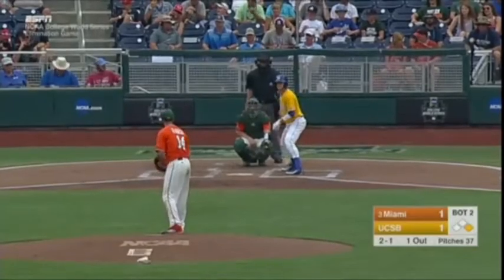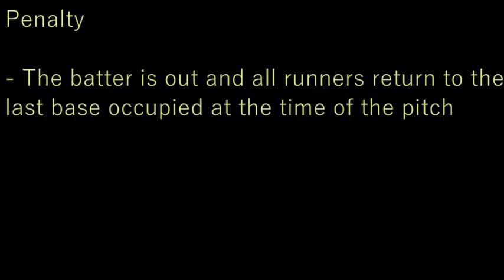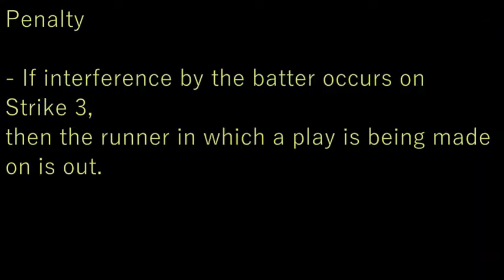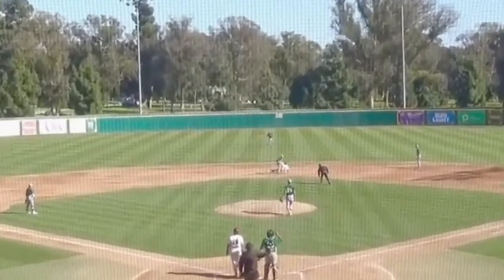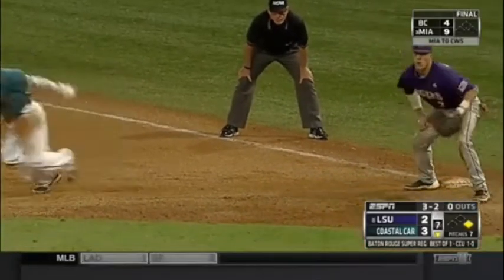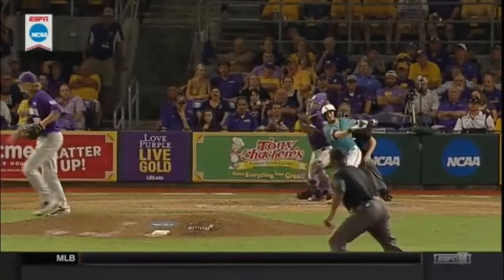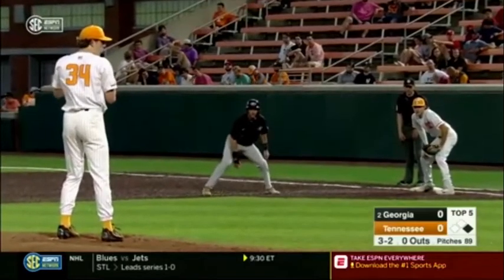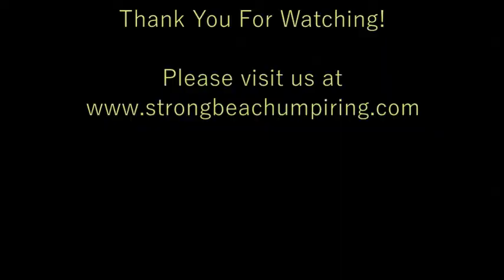Batter's Interference Training Video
Video is tailored through the guidelines of the NFHS Rule Book. For training purposes only